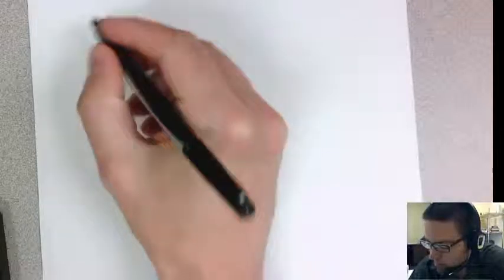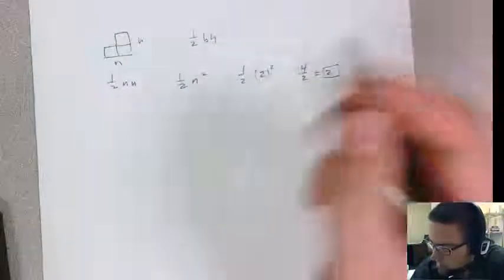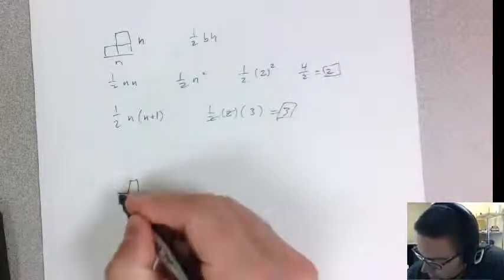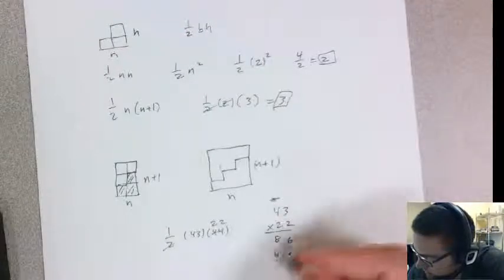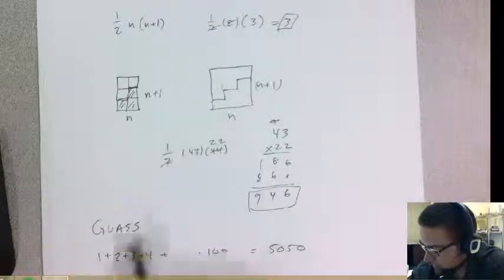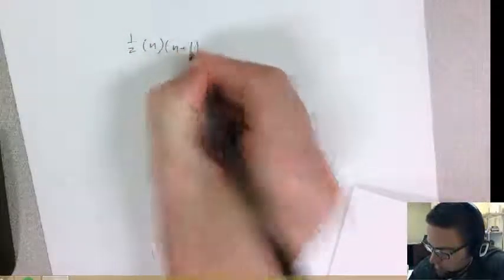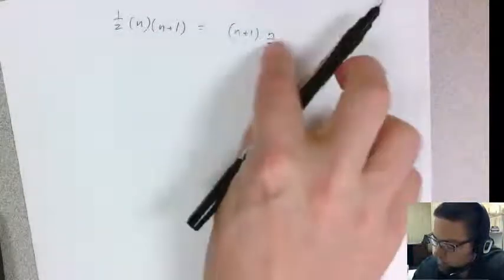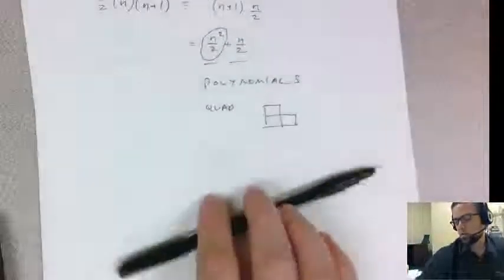Solution Credit 8